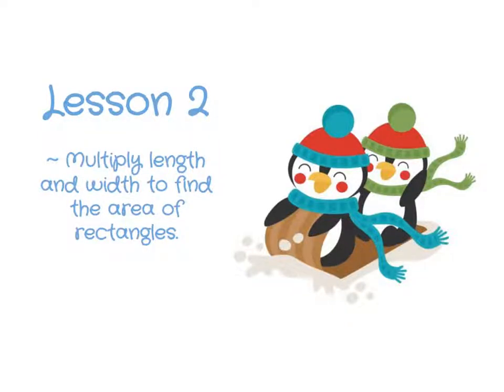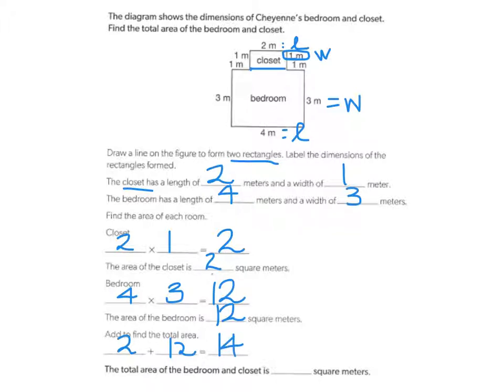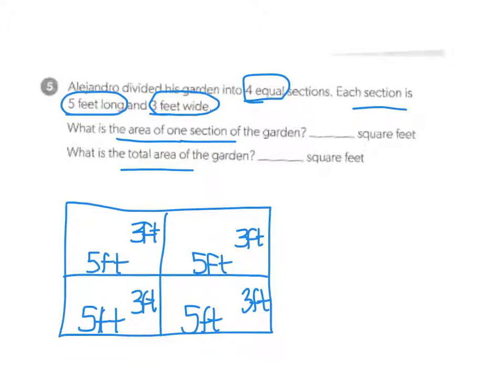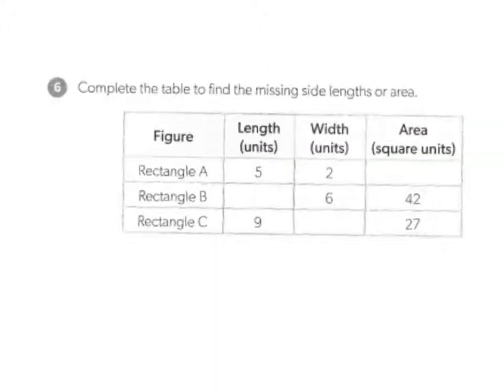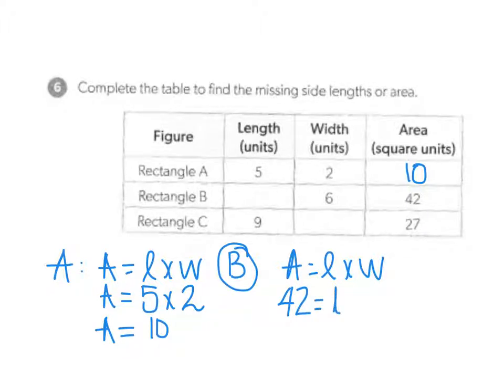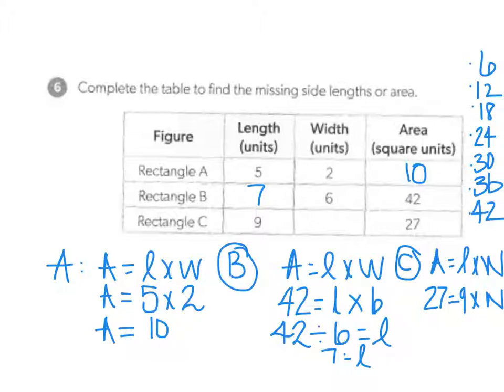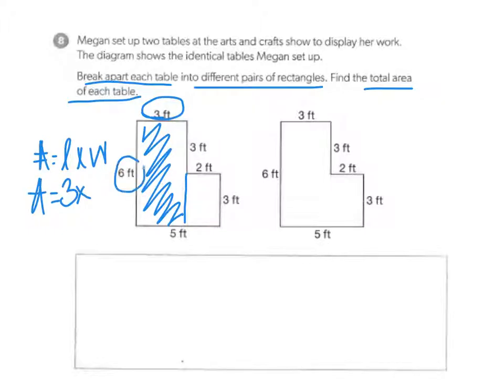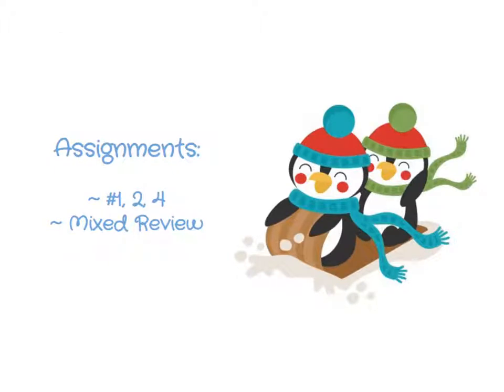3rd Mod 4 L2